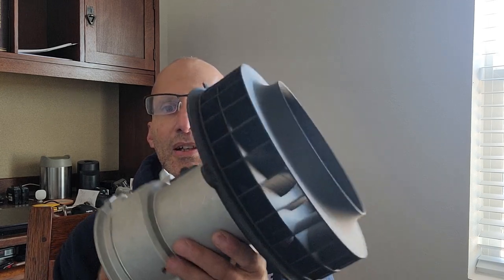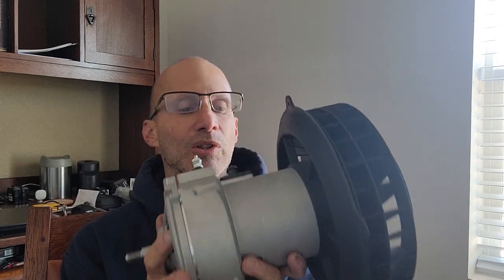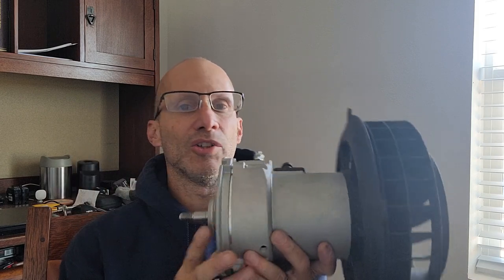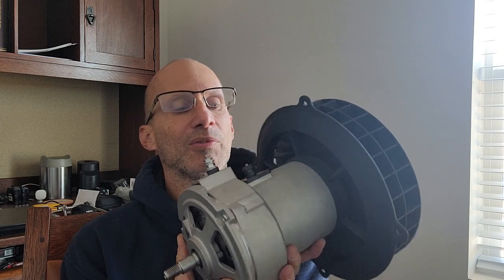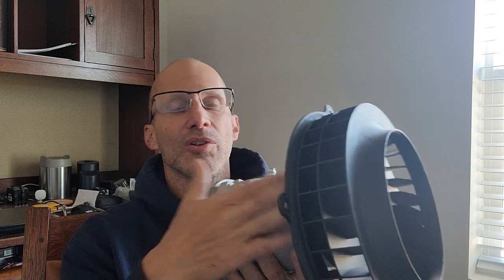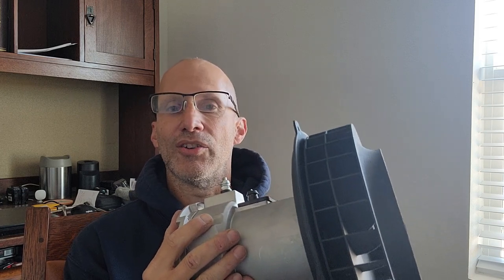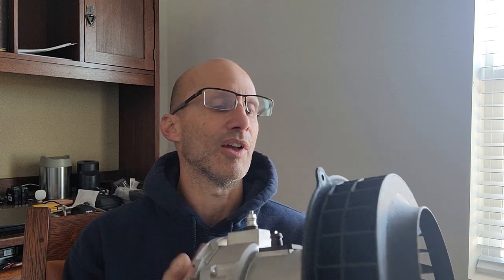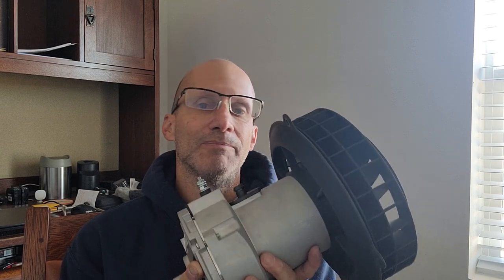Evolution Two Cooling System Deep Dive - Part 2 - The Fan & It's Inlet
This is part 2 of the two part series diving deep into the design and engineering of the Evolution Two cooling system.  This part covers the fan and the inlet for the dual inlet fan.